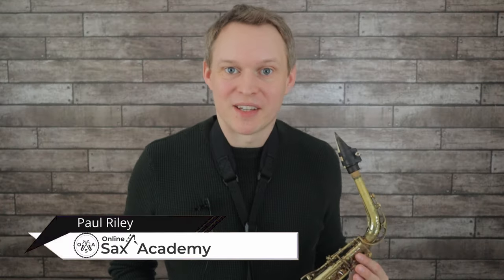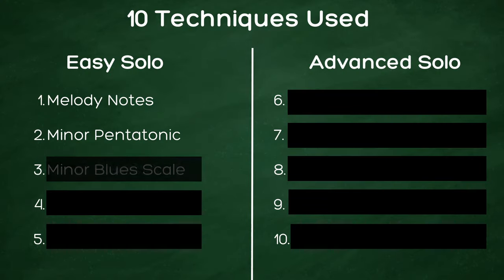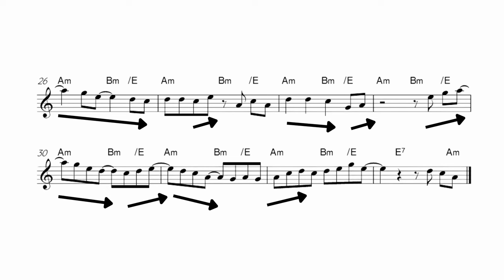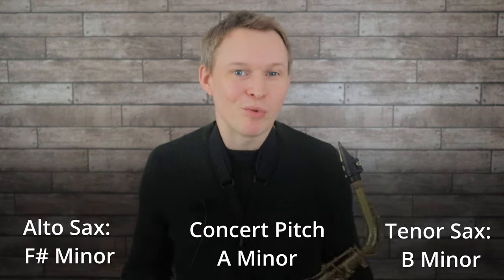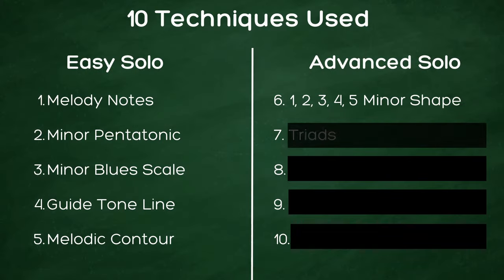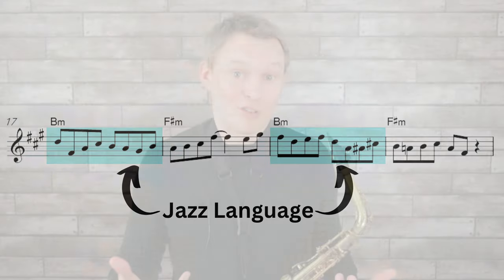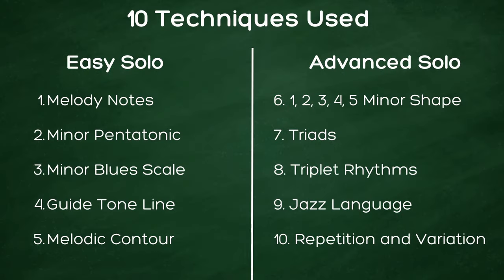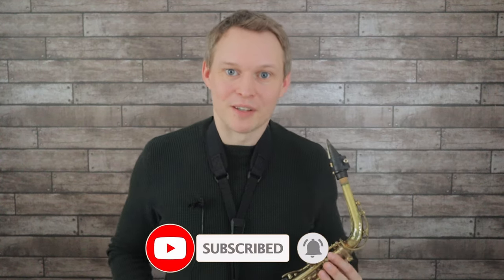How to Solo on 'Moondance' - 2 solos + 10 Ideas to try!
⭐ 🎷⭐ Get All PDFs and backing tracks and access to all lessons exclusive on the courses page by becoming a premium member

Learn to solo on Van Morrison's classic tune Moondance. In this lesson we look at 2 example solos that use 10 different improvisation techniques that you can use in your own solo's too.